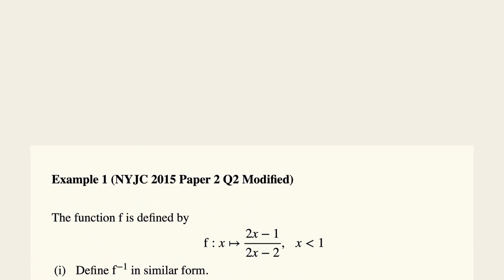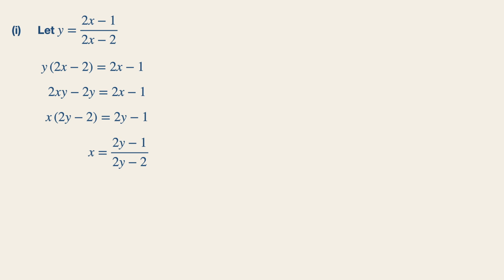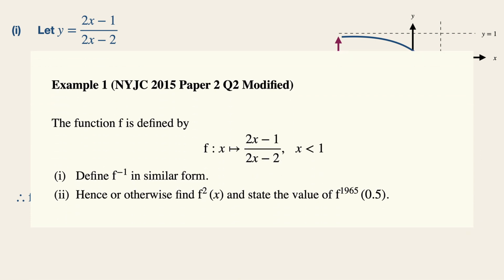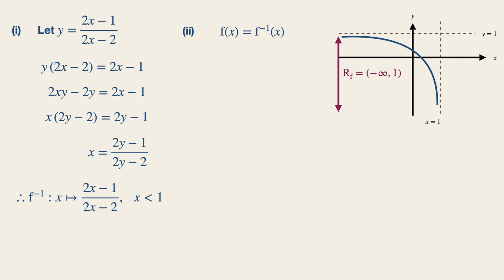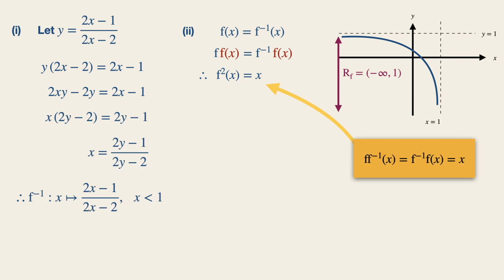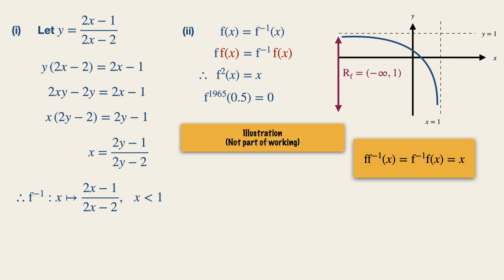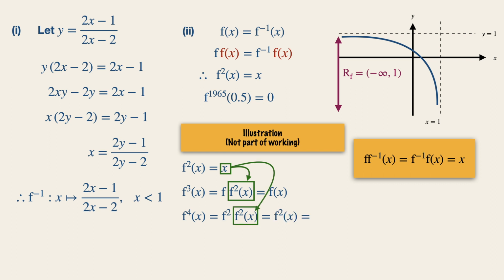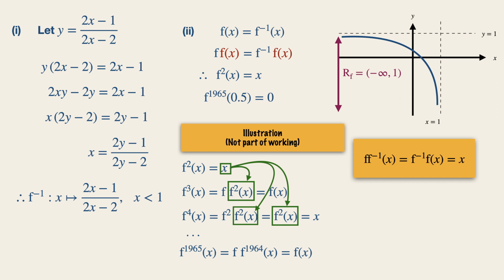Composite Function f^1965 | H2 A Level Math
How do we find the composite function f^1965? We shall use this perfect example from Nanyang Junior College to explain the thinking process to evaluate this. First, let's answer quickly to the first 2 parts of the question to get the inverse and f^2(x).

To get f^1965(x), the idea is to get a pattern from obtaining f(x), f^2(x), f^3(x)... and so on. In this case, look at the power - observe that even powers f^2 (x), f^4 (x)... give a value of x; while odd powers f^3(x), f^5 (x).. including f^1965  is equivalent to f(x).  Do note that every question you encounter is different, so we first need to establish a pattern that is specific to that question ◡̈

00:10 NYJC 2015 Q2 Paper 2
00:19 Finding the f inverse and its domain
01:40 Finding f^2 (x) very quickly
03:15 Finding f^1965 (x) and f^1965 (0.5)

Acknowledgements to Nanyang Junior College 2015 Paper 2 Q2